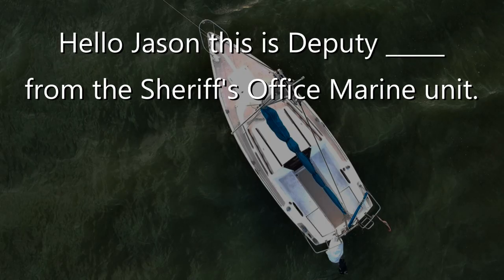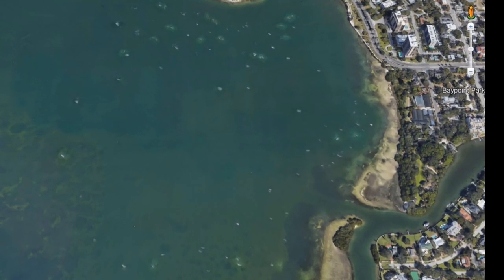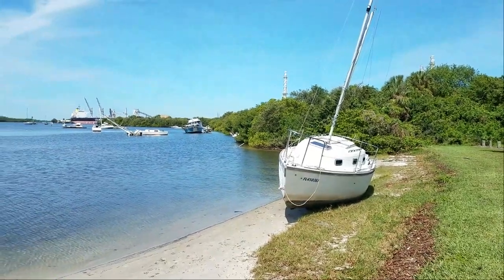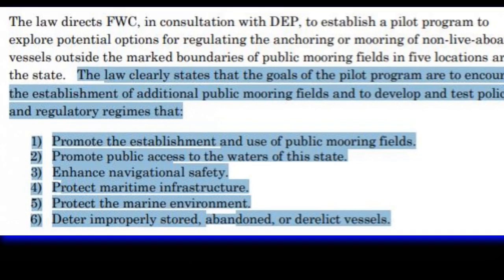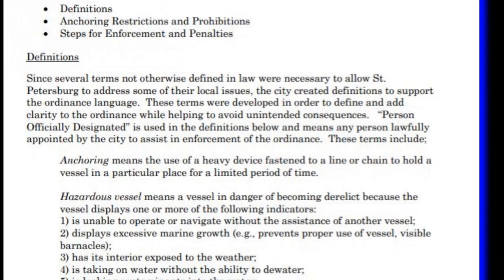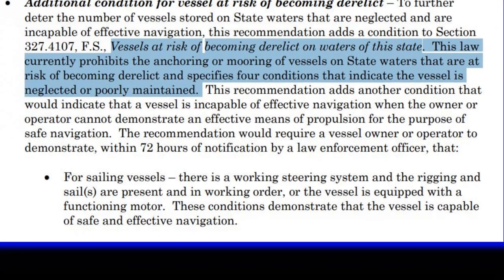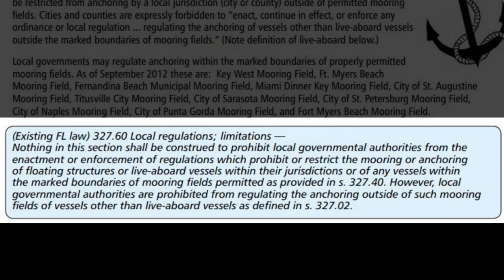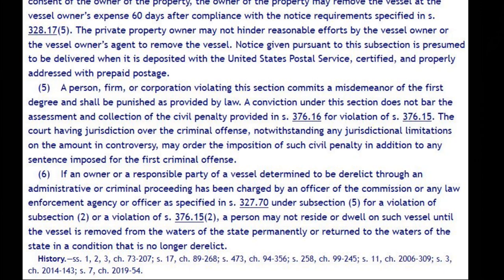Anchoring in Florida - Where to Anchor in Florida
Anchoring your boat in Florida.

Anchor Swivel 1/2"
Small sailboat Solar Panel and Charger
Exterior Solar Anchor Light
Great Boom Light with 12V plug
Volt meter, Power Socket, USB panel